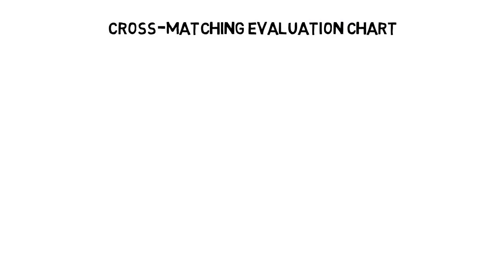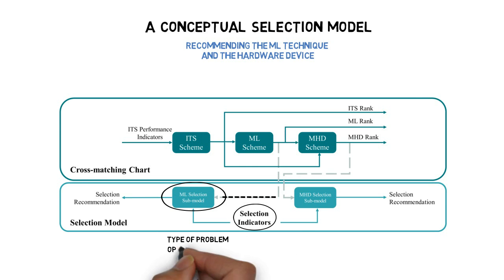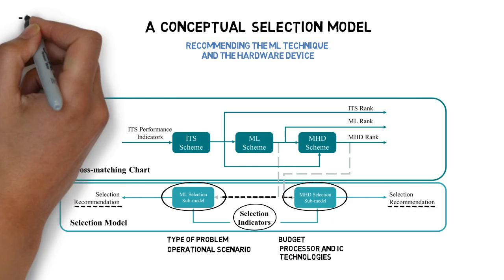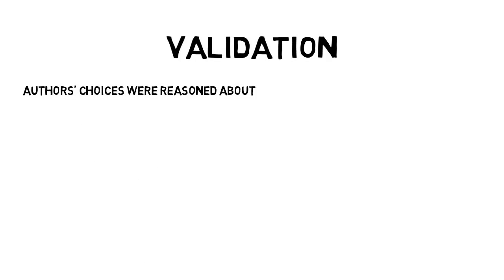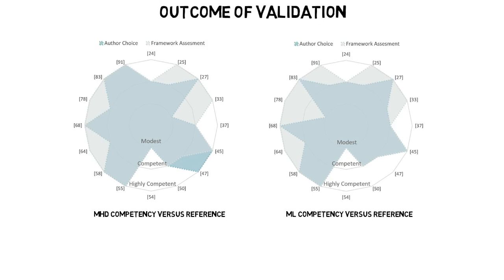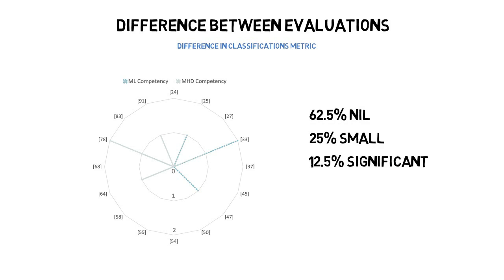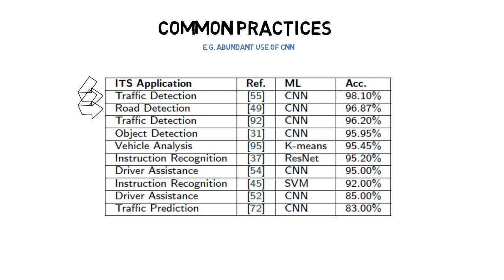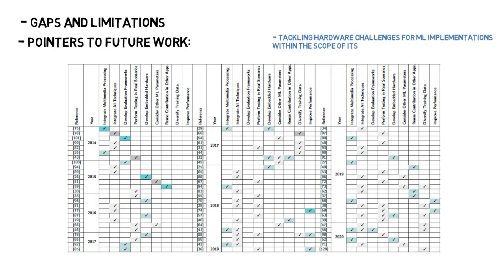(3/3) Intelligent Trans. Sys.: A Survey on Modern Hardware Devices for the Era of Machine Learning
The animation was prepared as part of the course "Connected and Autonomous Vehicles"  by Computer Engineering student Ms. Salwa Al Khatib at Beirut Arab University to feature the article:

I. Damaj, S. Al Khatib, T. Naous, W. Lawand, Z. Abderazzak, H. Mouftah, Intelligent Transportation Systems: A Survey on Modern Hardware Devices for the Era of Machine Learning, JKSU Computer and Information Sciences, Elsevier, 2021.

The increasing complexity of Intelligent Transportation Systems (ITS), that comprise a wide variety of applications and services, has imposed a necessity for high-performance Modern Hardware Devices (MHDs). The performance challenge has become more noticeable with the integration of Machine Learning (ML) techniques deployed in large-scale settings. ML has effectively supported the field of ITS by providing efficient and optimized solutions to problems that were otherwise tackled using traditional statistical and analytical approaches. Addressing the hardware deployment needs of ITS in the era of ML is a challenging problem that involves temporal, spatial, environmental, and economical factors. This survey reviews the recent literature of ML-driven ITS, in which MHDs were utilized, with a focus on performance indicators. A taxonomy is then synthesized, giving a complete representation of what the current capabilities of the surveyed ITS rely on in terms of ML techniques and technological infrastructure. To alleviate the difficulties faced in the non-trivial task of selecting suitable ML techniques and MHDs for an ITS with a specific complexity level, a performance evaluation framework is proposed. The presented survey sets the basis for developing suitable hardware, facilitating the integration of ML within ITS, and bridging the gap between research and real-world deployments.